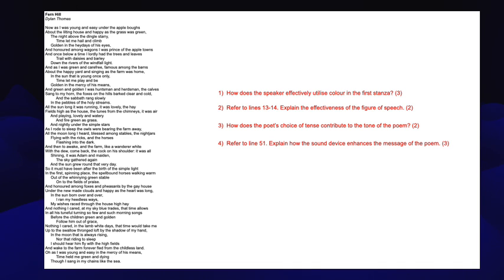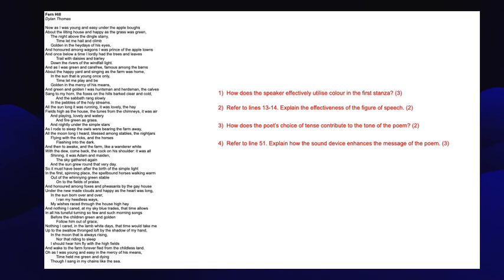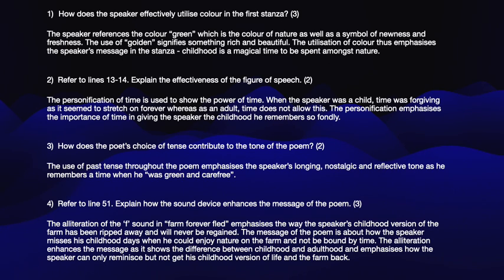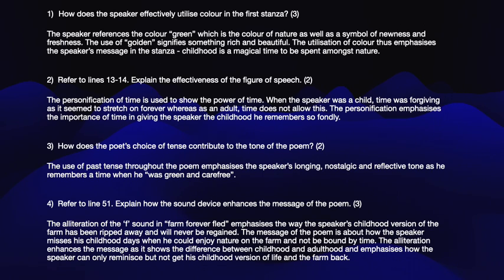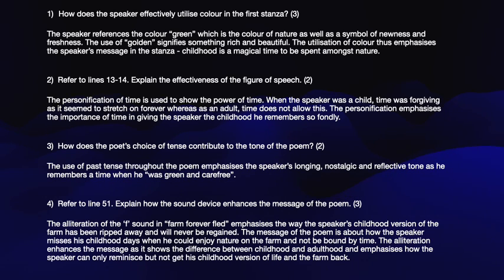Fern Hill - Poetry Questions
Seen poetry questions (and exemplar answers) on the poem 'Fern Hill'.